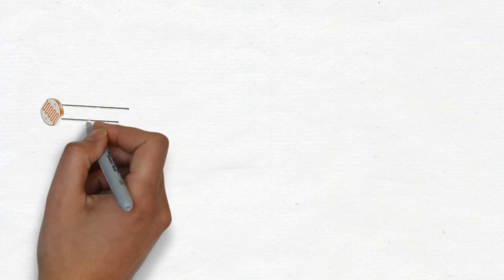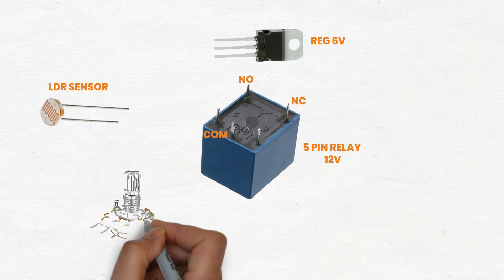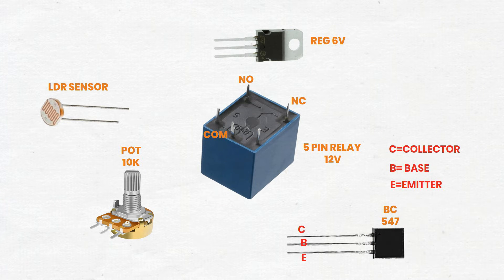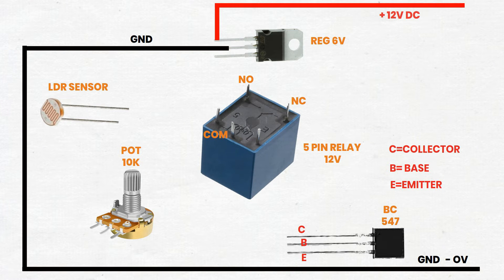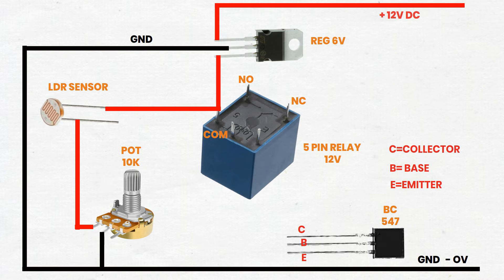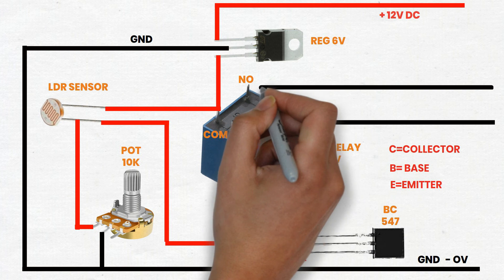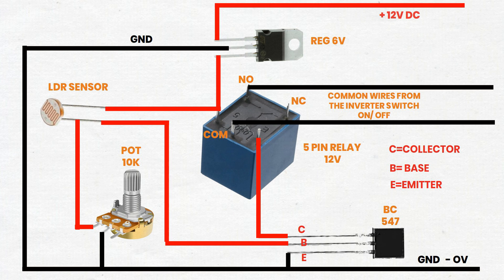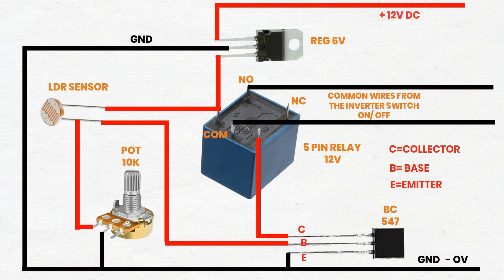"DIY LDR Sensor: Step-by-Step Guide for Effective Light Detection | Easy Circuit Tutorial"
"Learn how to make a simple yet efficient Light Dependent Resistor (LDR) sensor circuit at home with this step-by-step tutorial. This DIY project is perfect for beginners and electronics enthusiasts alike. Discover the principles behind light detection and explore practical applications. Watch now to build your own LDR sensor and enhance your projects with light sensing capabilities! DIYLDR SensorCircuit ElectronicsTutorial LightDetection DIYProjects"